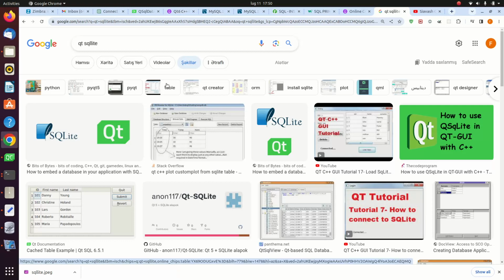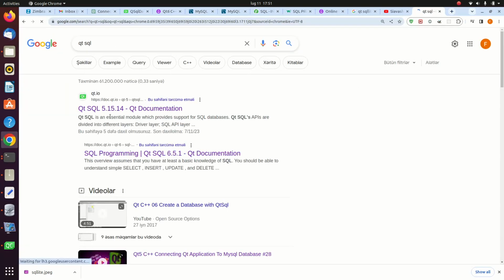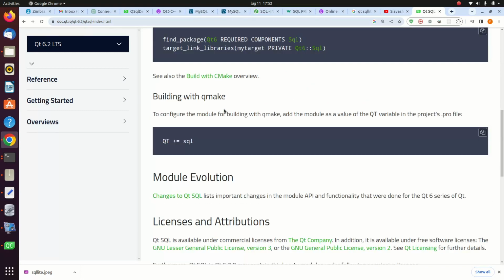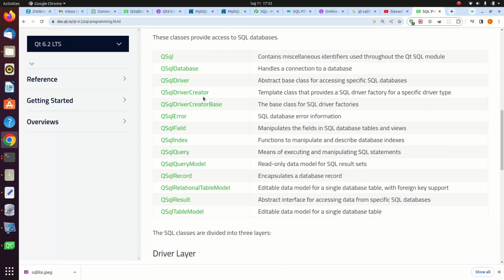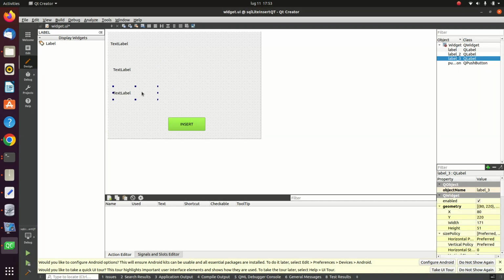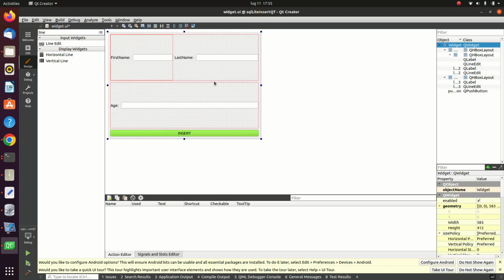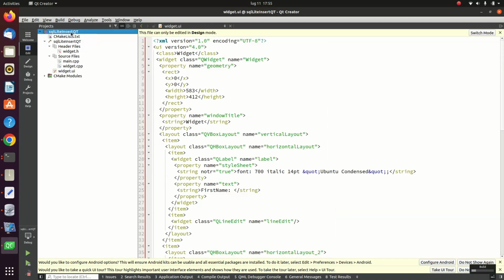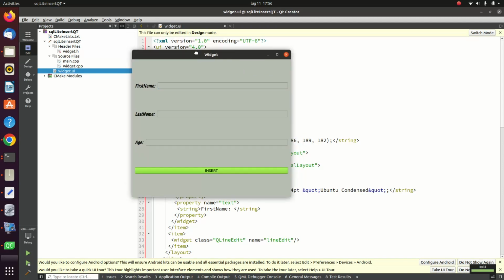QT with SQL LITE (Part 1)